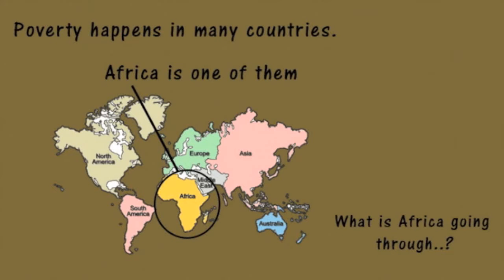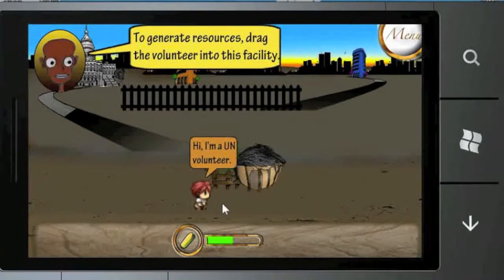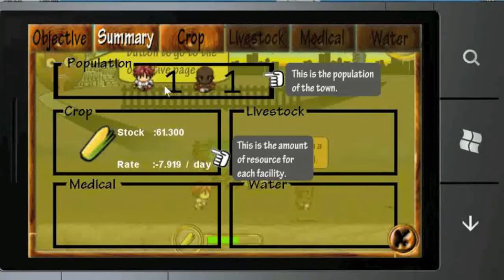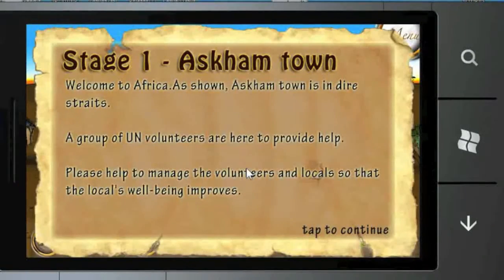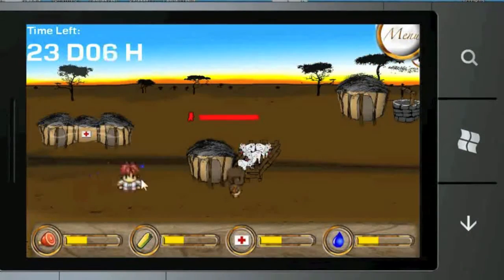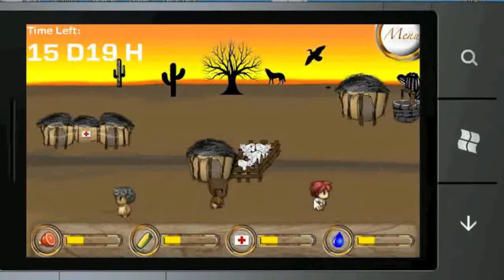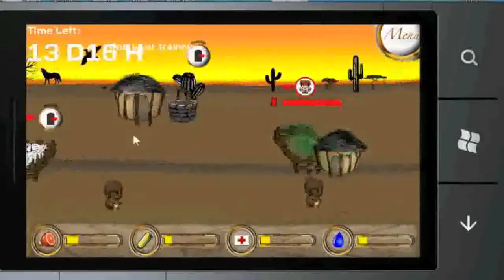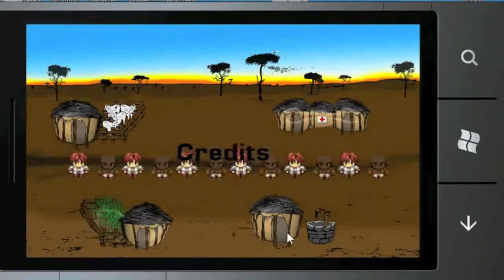Inspiral - Leave A Trail - Singapore (Imagine Cup 2011 Game Design Entry)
Imagine Cup 2011 Game Design Semi Finalist.